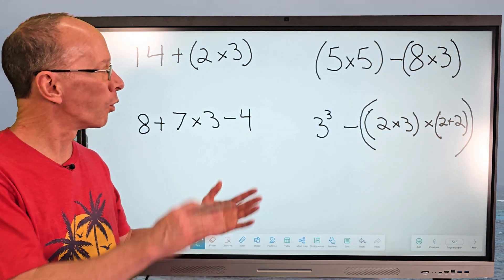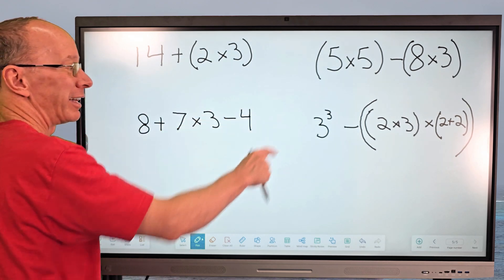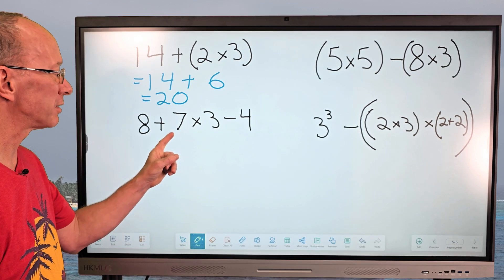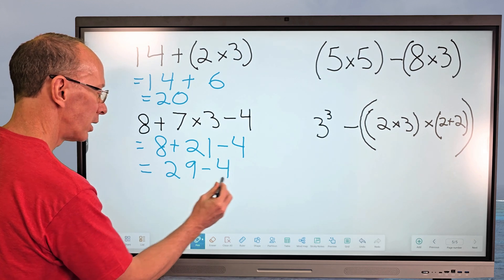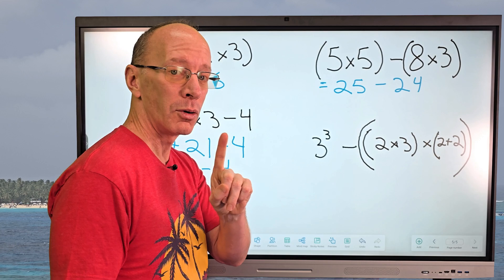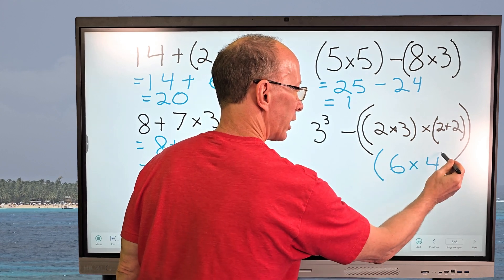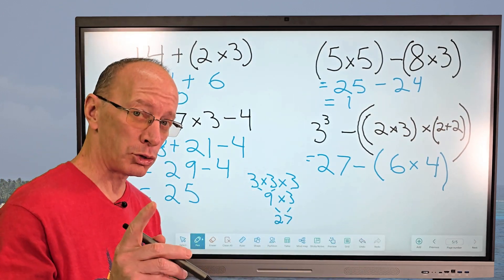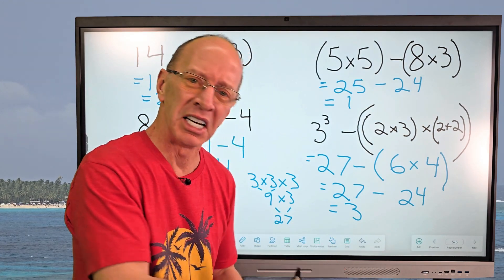Order of Operations with Parentheses and Exponents | PEMDAS | Maths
Join us for a fun Maths lesson as we make learning fun.